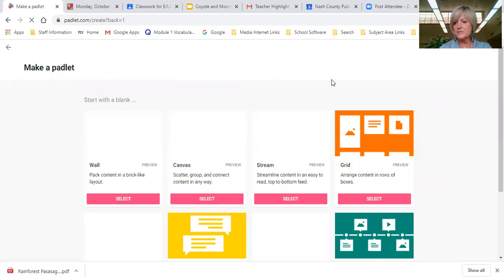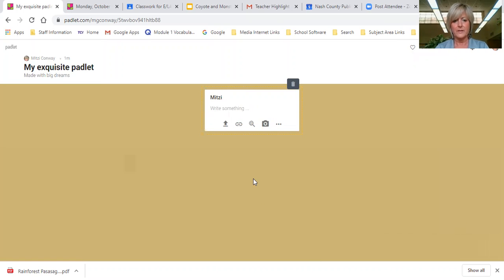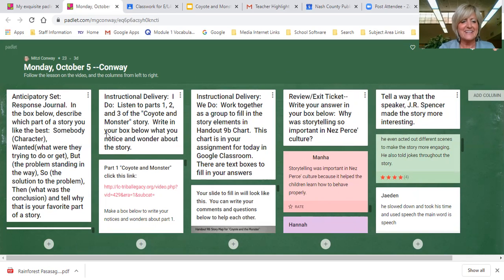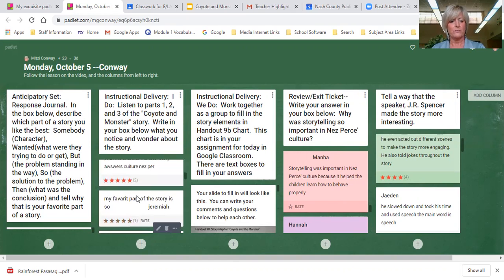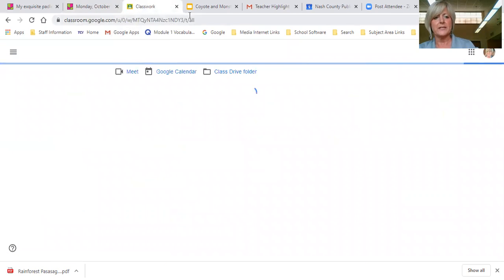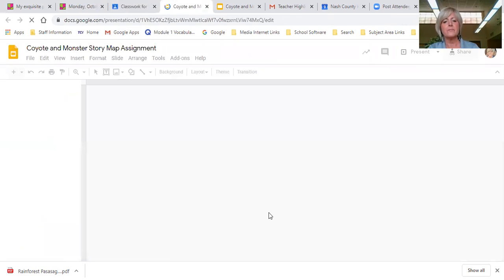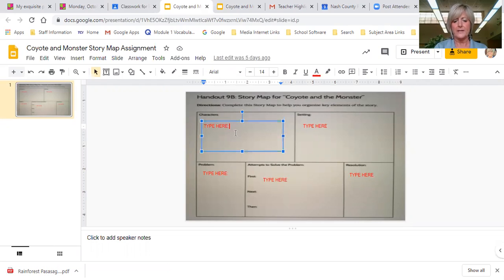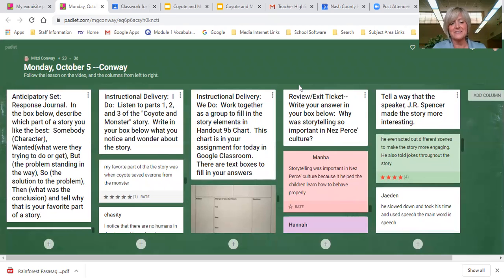Highlighting Teachers - Mitzi Conway - 10/12